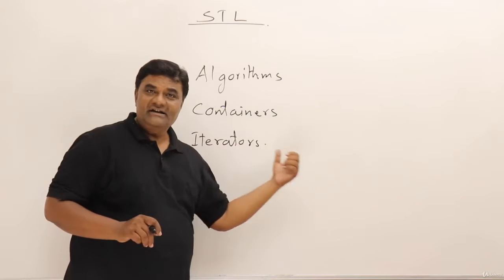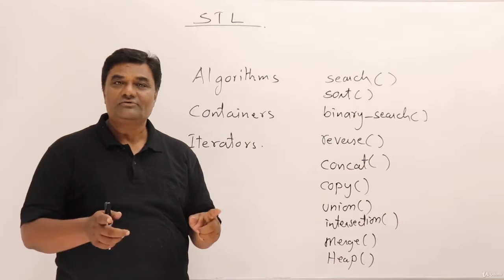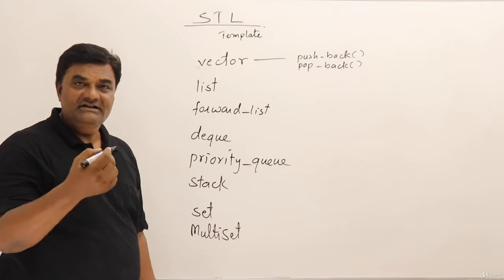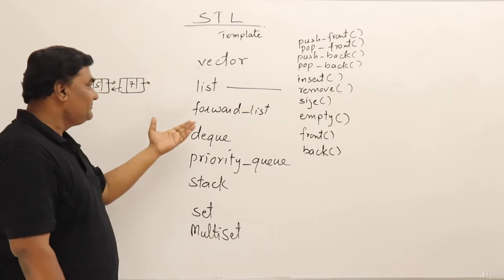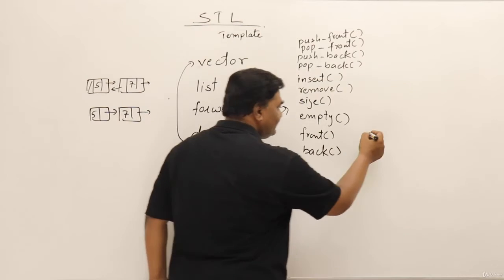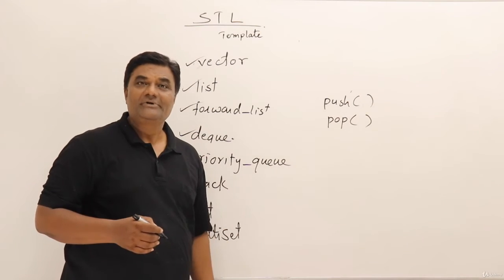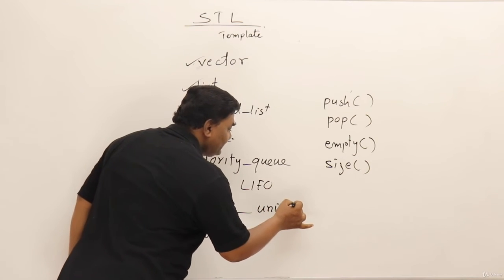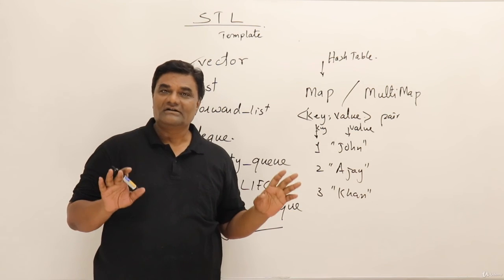202 STL Classes